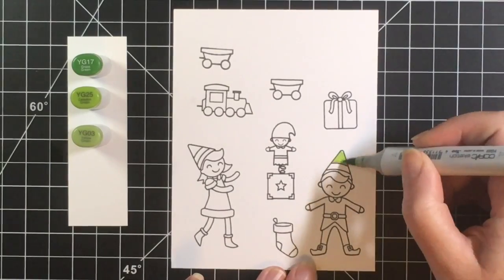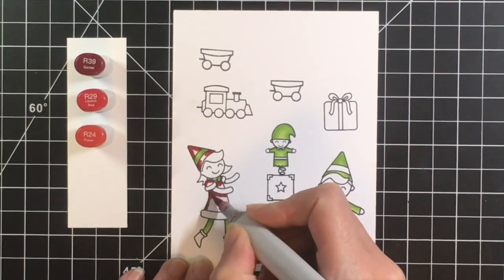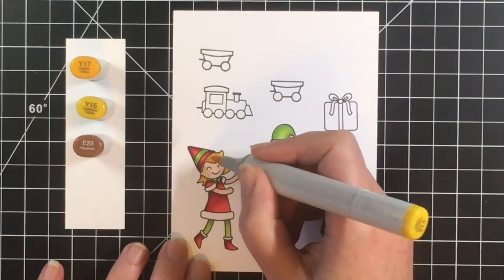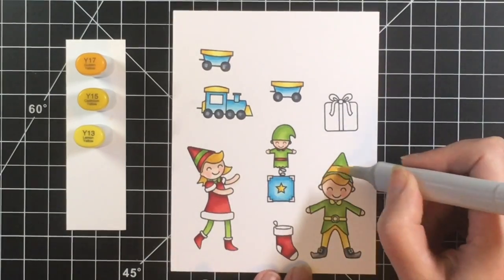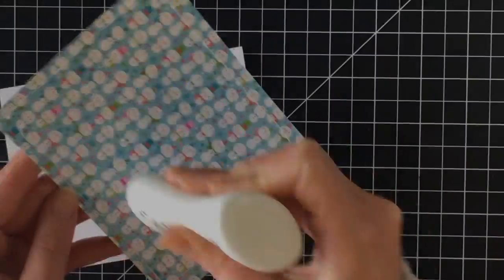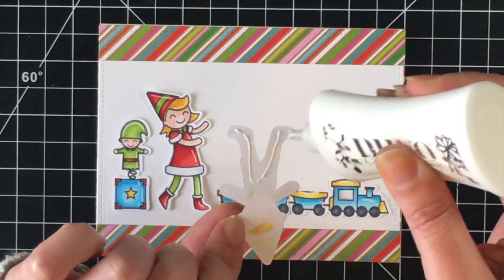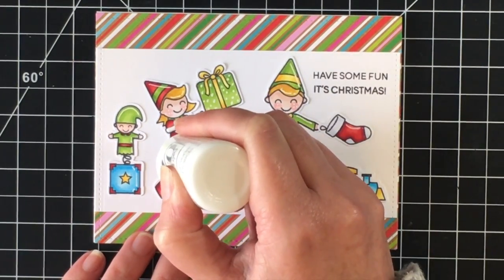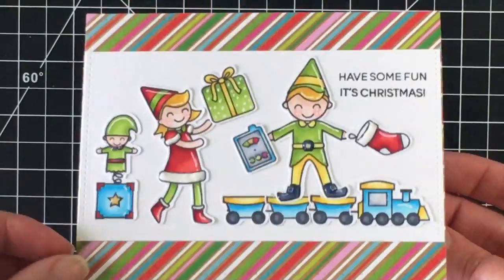Holiday Card Series 2018 | Day #6 | Elfish Antics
Day 6 of the Holiday Card Series 2018. Today I am using the Elfish Antics stamp set from Heffy Doodle to create this fun scene of elves playing with the toys in Santa's Workshop. All products listed below.

Product List

Inks

Embellishments

Paper

Recollections White Heavy Weight Cardstock 110lb

Adhesives

Tools